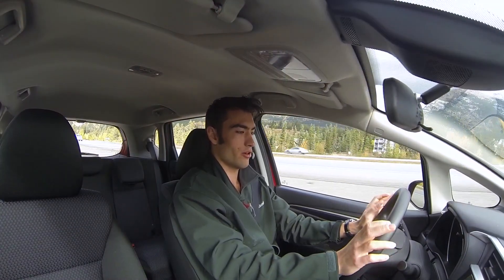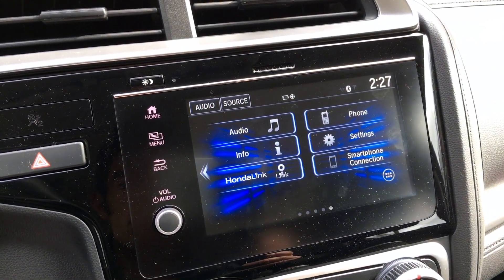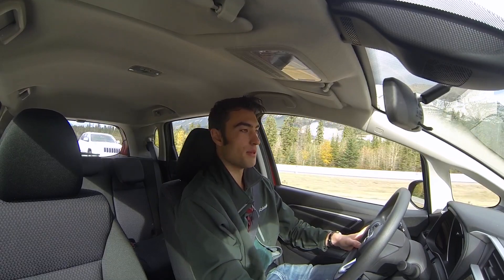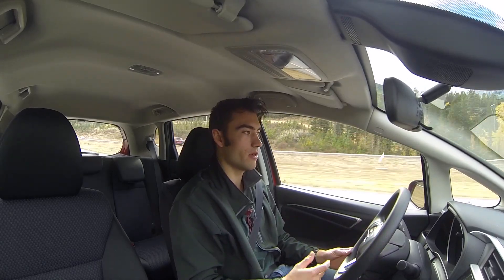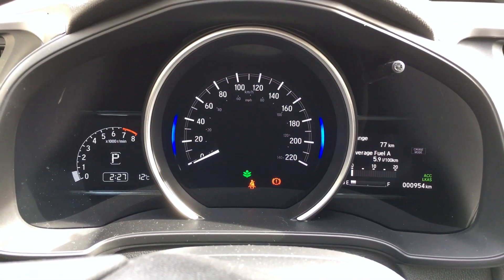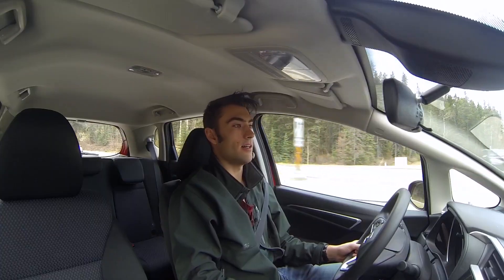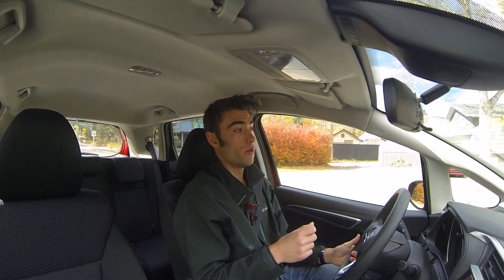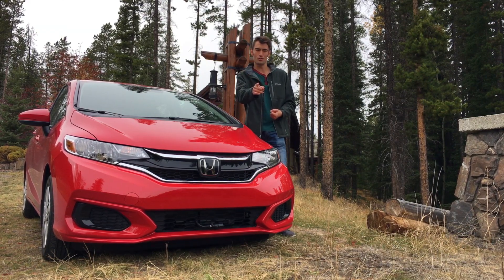The '18 Honda Fit is a Mini-Minivan and That's a Good Thing! - TheDriveGuyde Review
Welcome to TheDriveGuyde! This is a new channel aspiring to create quality car reviews for the Canadian car market. My name is Max Landi and I am TheDriveGuyde!

The Honda Fit receives a few minor tweaks for the 2018 model year and introduced a new Sport trim level. Today, we have the LX with the CVT and Honda's Safety equipment.

Competing in the subcompact segment, you could pit this Fit against the Ford Fiesta, Kia Rio, Toyota Yaris and the Chevrolet Spark. However, this Fit offers so much more than its rivals.